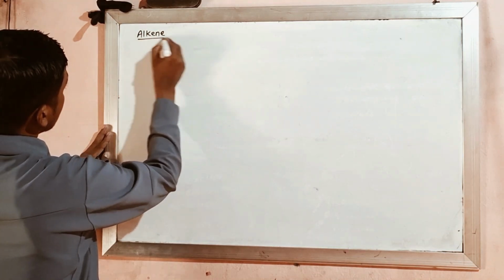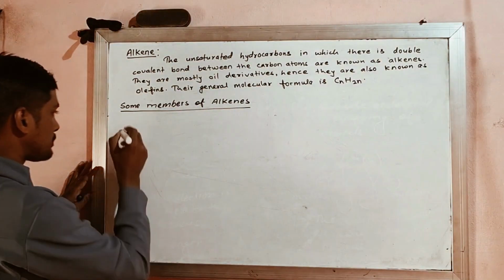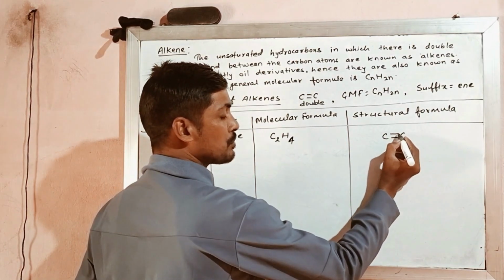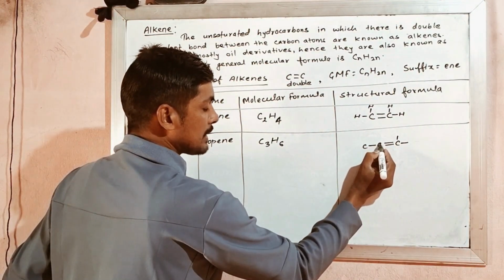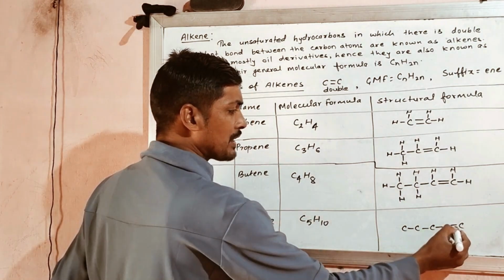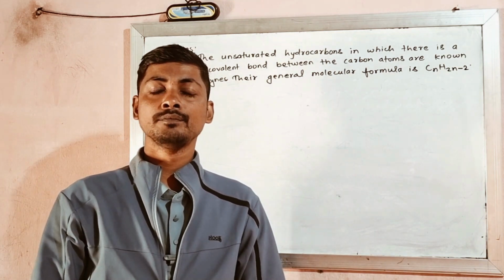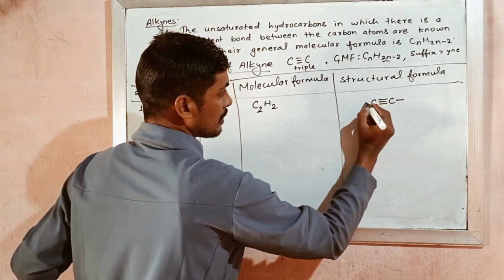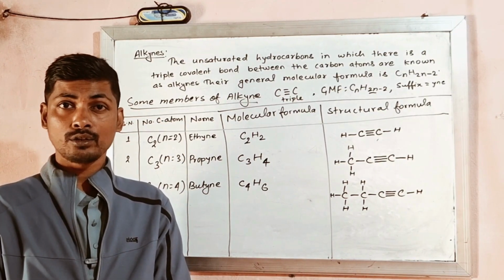How to write Name MF & Structure of Alkenes and Alkynes /Hydrocarbons class 10 Naresh Sir/Easy chem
Hydrocarbons basic knowledge class 10/How to write Name Molecular Formula and SF of Alkene and Alkyne chemistry bkvmbrt #Naresh Sir